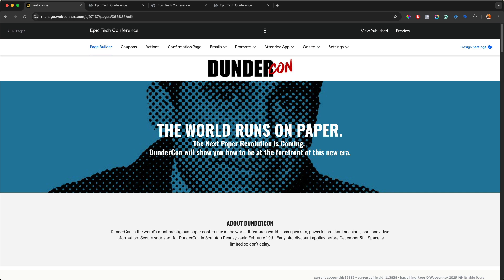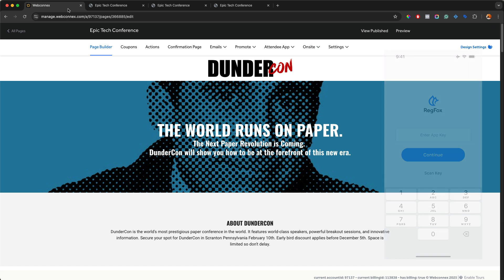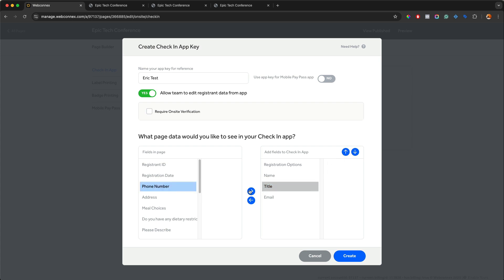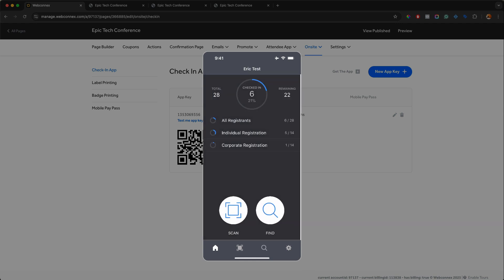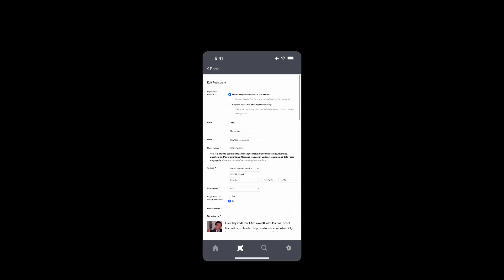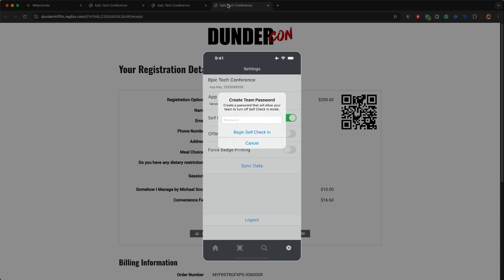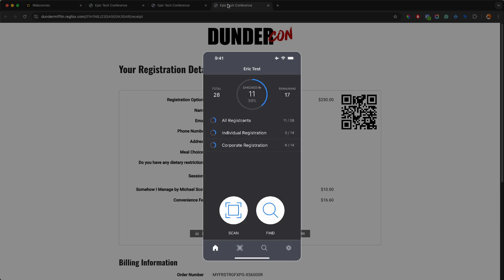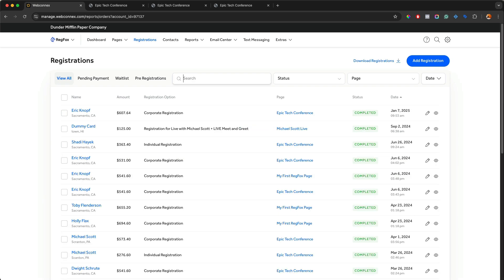How to Use RegFox’s Check-in App To Scan in Attendees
In this demo, learn how to use the RegFox Check-In App for quick and efficient onsite check-ins. Available for both iOS and Android, the RegFox onsite check-in app simplifies the check-in process for your registrants at your event. With the RegFox check-in app, you can scan registrants' QR codes to quickly retrieve their records and mark them as checked in. If an attendee forgets their confirmation or QR code, you can manually search for and look up any registrant. If you need to make changes to a registrant's information, a simple setting allows full editing capabilities directly within the app. The Check-In App also offers reports, analytics, and rosters showing who is checked in and who is not. There's so much more in the Check-In App to help you manage onsite experiences, including self-check-in mode, wireless badge printing, signing waivers, and more.

🌟 Here are more features to help you host your most successful event ever

0:00 Intro
0:55 Create an App Key
3:38 Use the Check-In App
7:02 Self Check In Mode
8:24 Offline Mode
8:59 Check-In Registrants in your RegFox Account